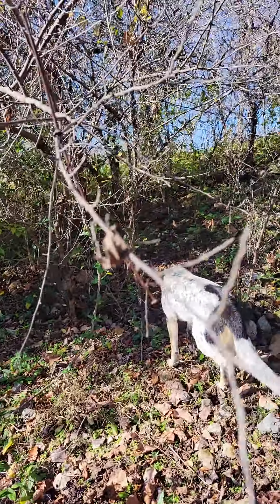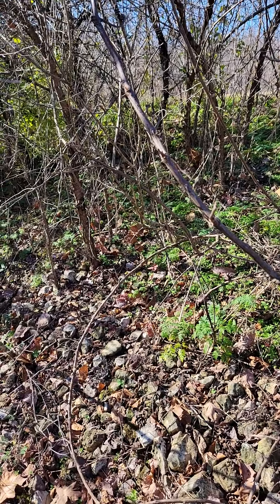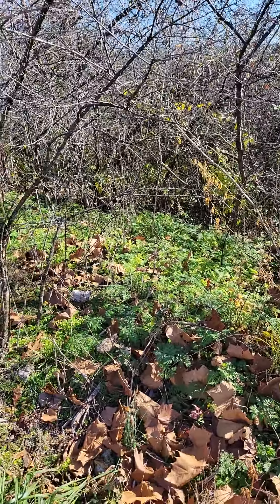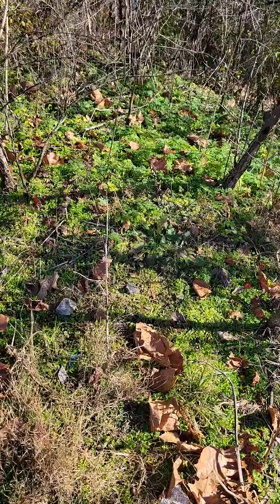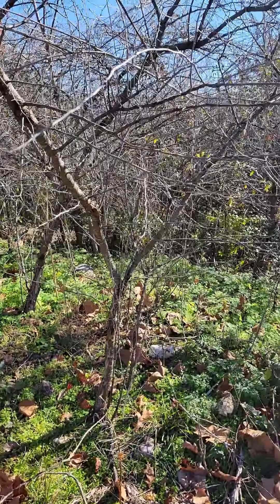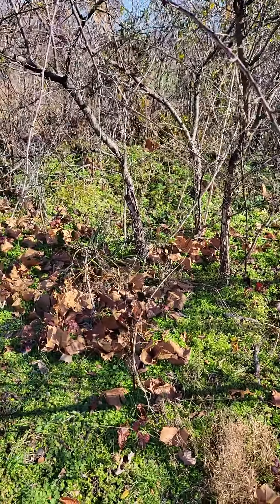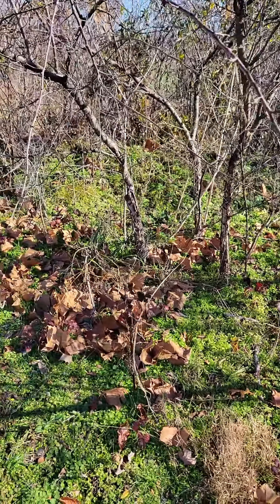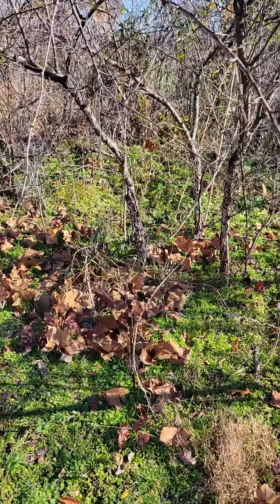a 2nd look at the 2nd orchard